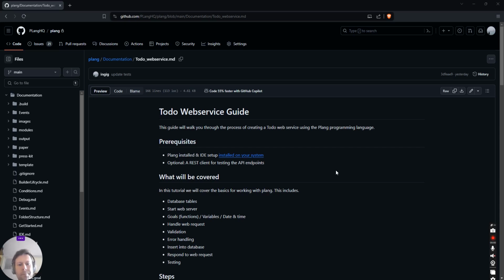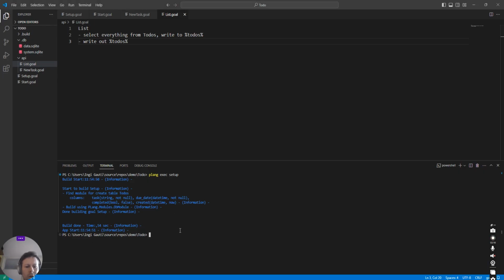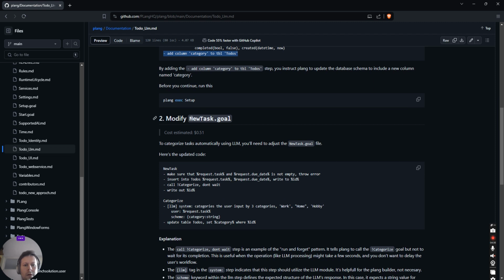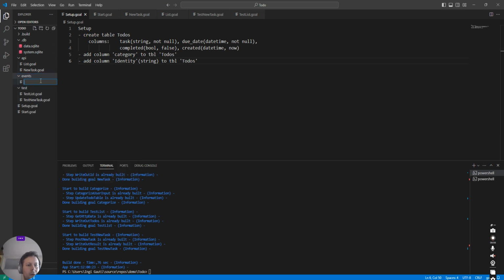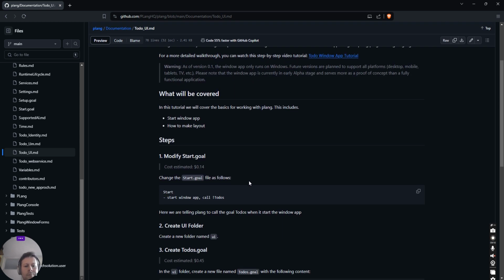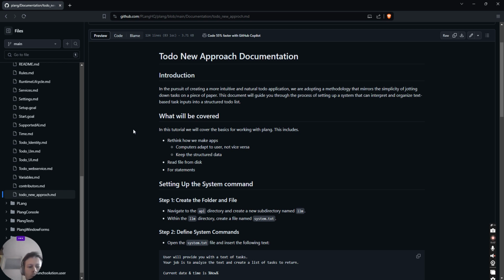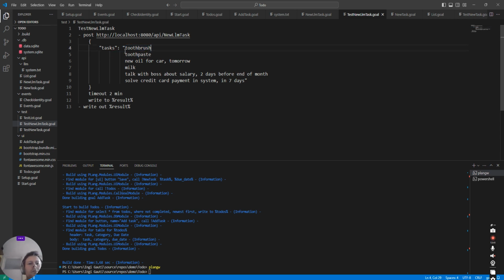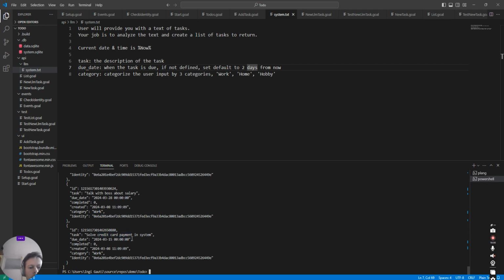Todo Tutorial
Quick walkthrough of the Todo app tutorial for plang programming language located @

You can find more on plang.is